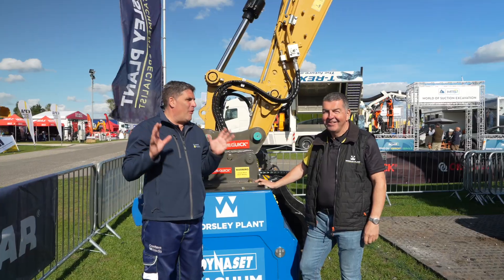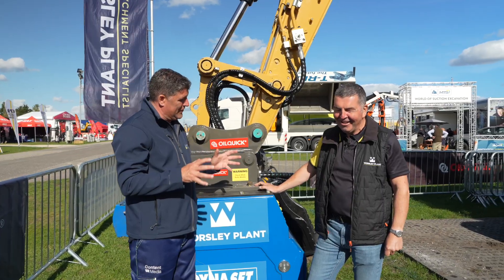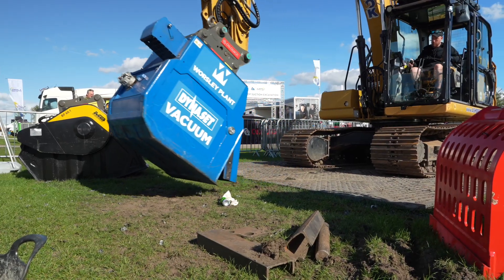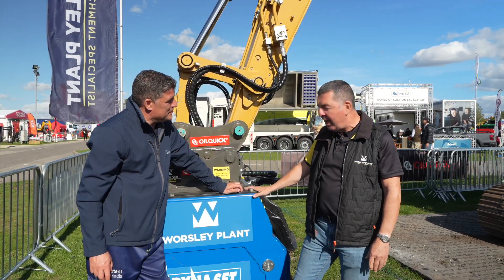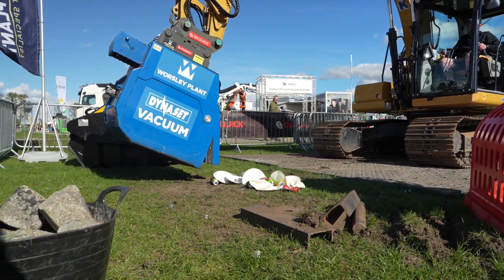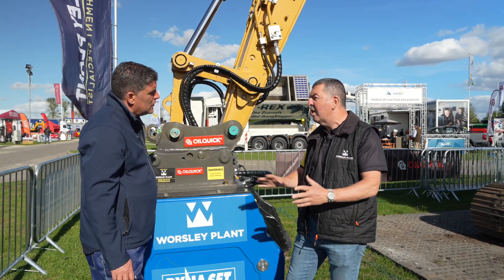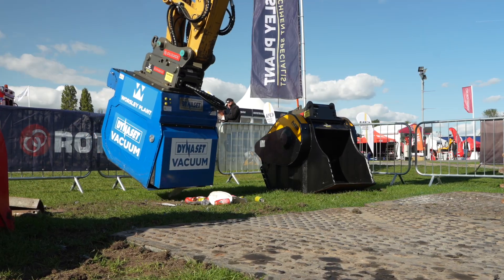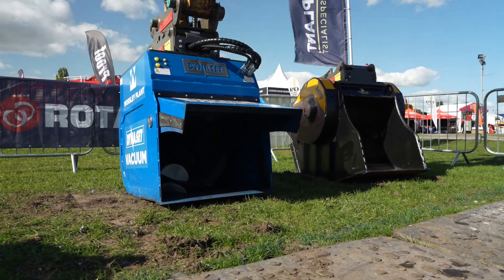Worsley Plant and Dynaset hydraulic recycling vacuum bucket win innovation award at Plantworx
Worsley Plant and the DYNASET series 3 hydraulic recycling vacuum bucket won the best use of engineering & technology innovation award at Plantworx.

Peter Haddock caught up with Sean Heron, who was cleaning up at the show, not just with the awards!

Sean: “It’s a very simple concept. It uses the hydraulic fluid of the excavator to run a fan, and we have it in vacuum mode. The idea is to lift lights from heavies. It could be used on demolition sites, waste sites, or even for environmental clean up work, like after a concert.”

“In practical terms, the unit allows operators to lift and separate lighter debris quickly and efficiently, reducing contamination, improving recycling rates, and supporting safer, cleaner job sites.

“We’ve been working with Dynaset for 14 years. They’re based in Tampere, Finland, and every product comes with a two-year warranty.

“They’re great people to work with, reliable, innovative, and their products really stand up to the test.”

Sean concluded: “The Dynaset vacuum isn’t just about cleaning up sites, it’s also helping to clean up the way the industry thinks about deconstruction, recycling, and sustainability.”